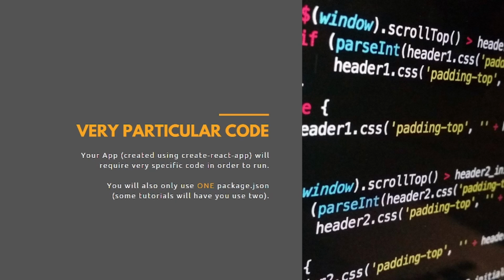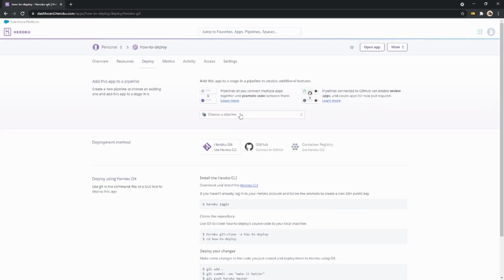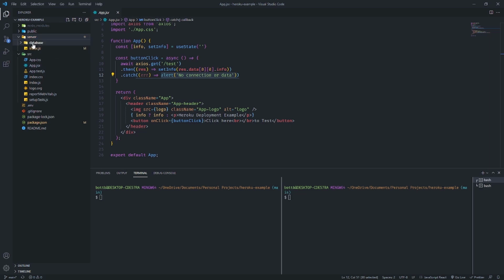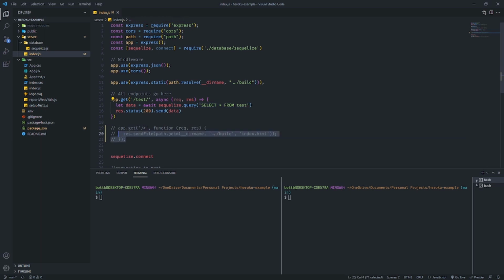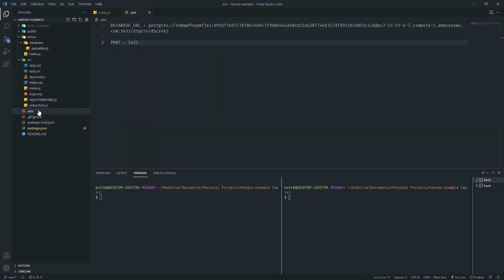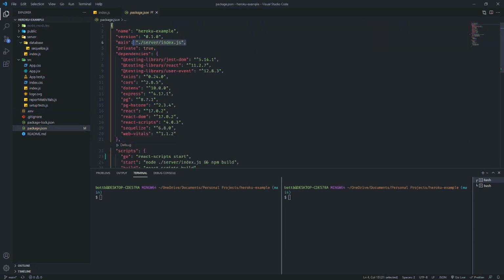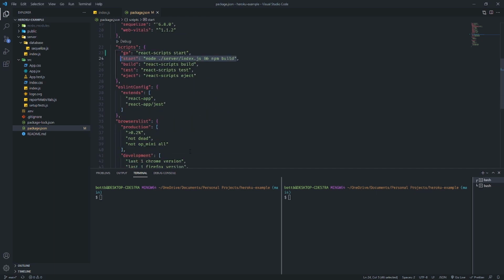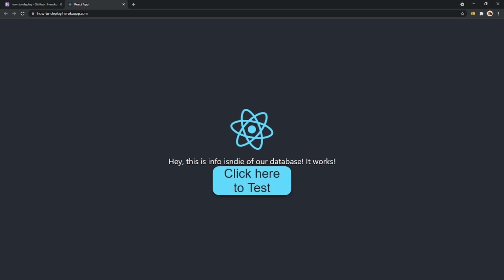SIMPLE | How to Deploy a Full-Stack app to Heroku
A simple way to deploy a React App and Database to Heroku (Code provided below)

🔴These two lines of code go in your main server file:

app.use(express.static(path.resolve(__dirname, "../build")));

app.get('/*', function (req, res) {
  res.sendFile(path.join(__dirname, '../build', 'index.html'));

🔴These two lines of code go in your package.json:

"main": "./server/index.js",

"start": "node ./server/index.js && npm build",